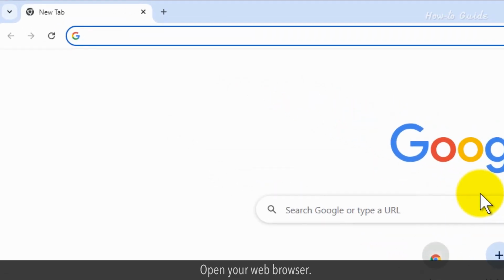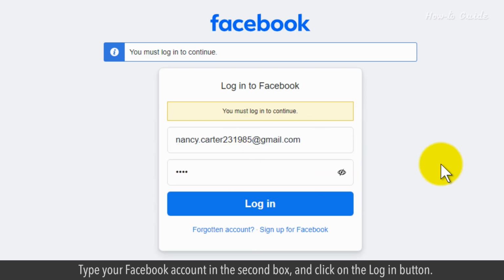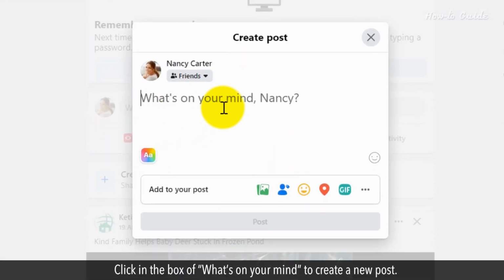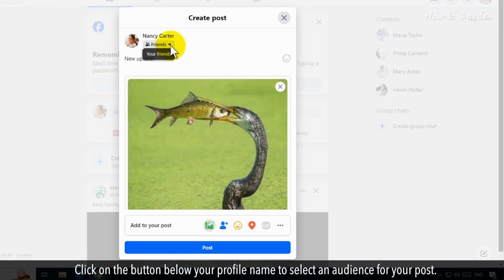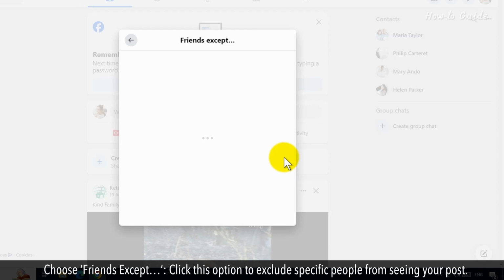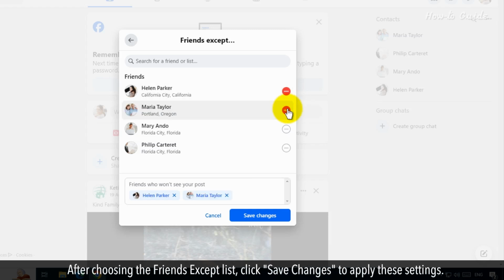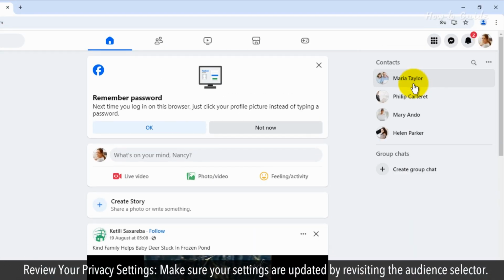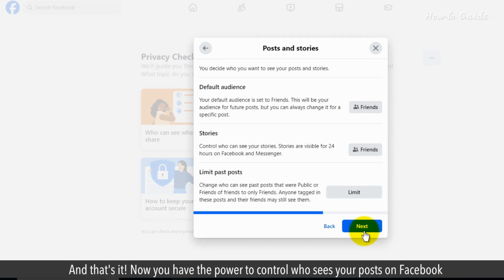How to Limit which post someone see on Facebook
How do I hide all past Facebook posts from a new friend?
Ever felt the need to share something on Facebook but wanted to keep it away from certain people? Maybe it’s a personal update you only want close friends to see. Facebook is a great platform for sharing moments, but it’s important to have control over who sees your content. After all, not every post is meant for everyone’s eyes.
In today’s video, we’re going to walk you through the steps to limit who can see your Facebook posts. Ready to take control of your Facebook privacy settings? Let’s get started with these easy steps.
1. Open your web browser.
2. Type facebook.com in the web address bar, and press the Enter key on your keyboard.
3. If you are not logged in then type your email in the first box.
4. Type your Facebook account in the second box, and click on the Log in button.
5. Click in the box of “What’s on your mind” to create a new post.
6. Type your post content or upload an image for a new post.
7. Click on the button below your profile name to select an audience for your post.
8. Here you can select any one option from Public, Friends, Friends except, Specific Friends.
9. Choose ‘Friends Except…’: Click this option to exclude specific people from seeing your post.
10. Select the Friends to Exclude: Search and select the friends you want to hide the post from.
11. After choosing the Friends Except list, click "Save Changes" to apply these settings.
12. Post Your Content: Now, share your post with the customized audience.
13. Review Your Privacy Settings: Make sure your settings are updated by revisiting the audience selector.
And that's it! Now you have the power to control who sees your posts on Facebook